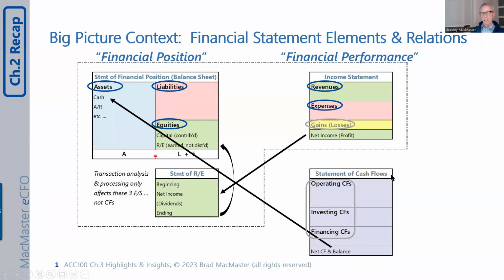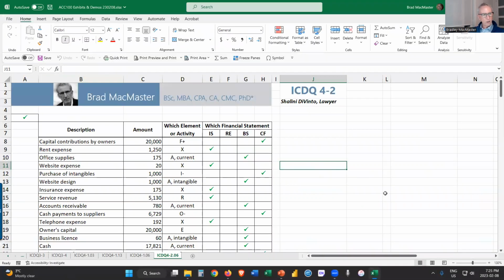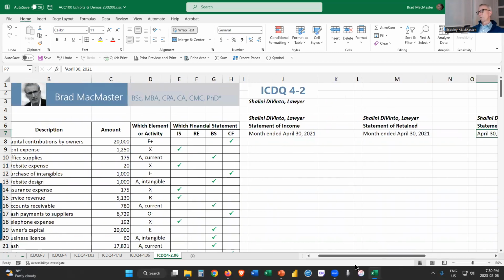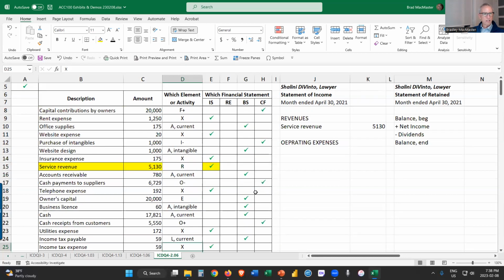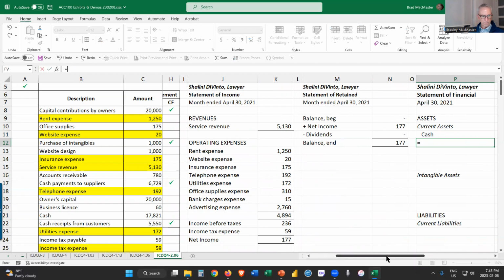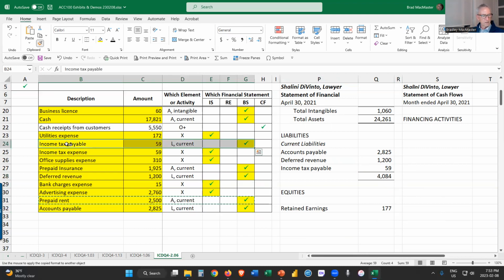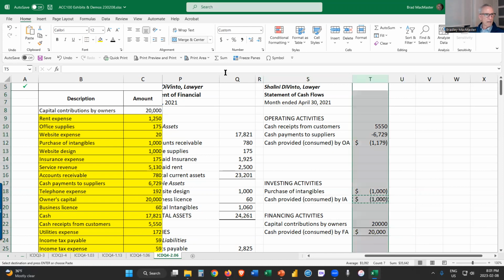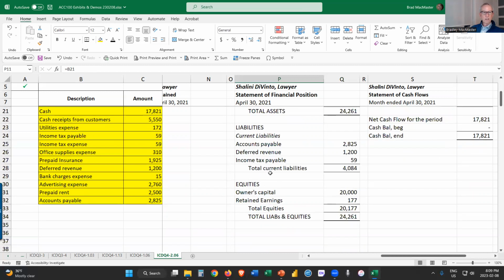MacMaster eCFO ACC100 4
Highlights & Insights about ACC100 Ch.4 - Financial Statement Creation